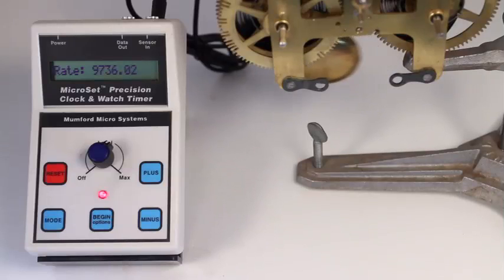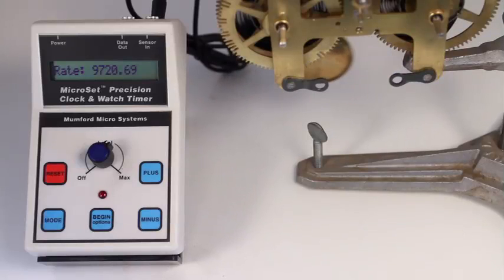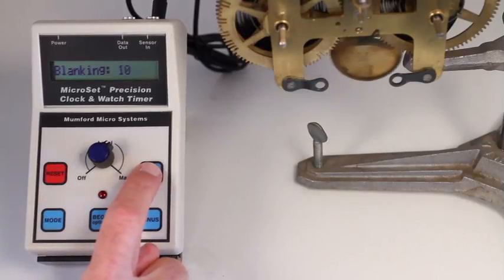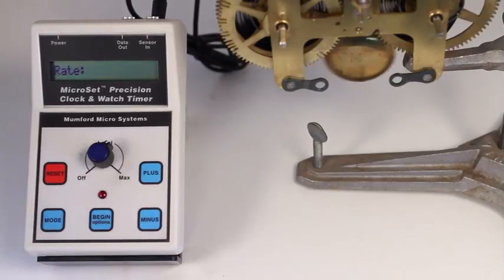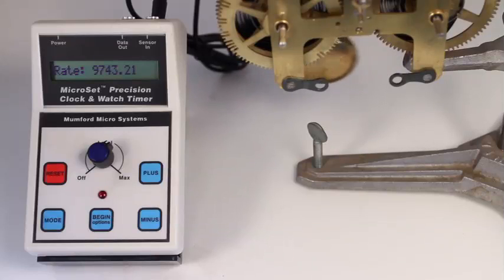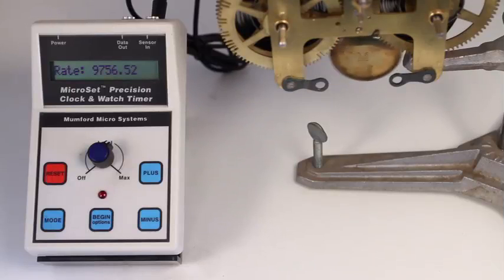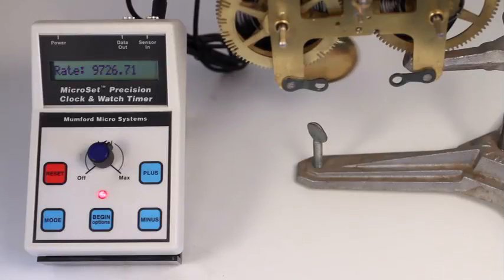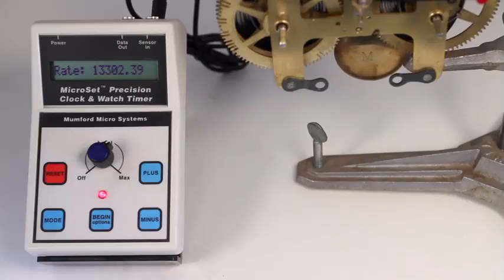MicroSet: The Blanking Window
Using the Blanking Window to prevent interference from extraneous sounds. The default setting will usually be fine, but on a noisy movement or in a noisy room, you can increase the value to improve noise rejection.